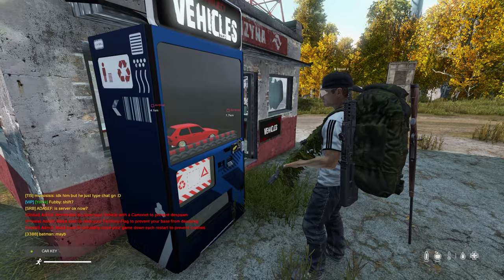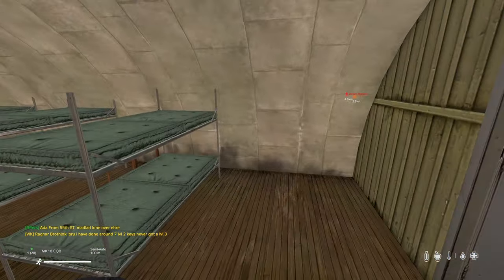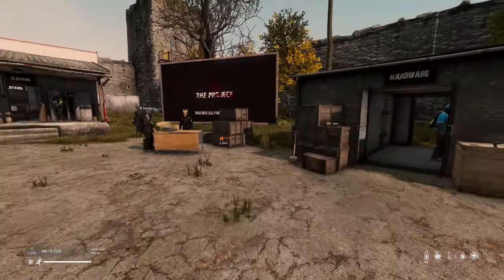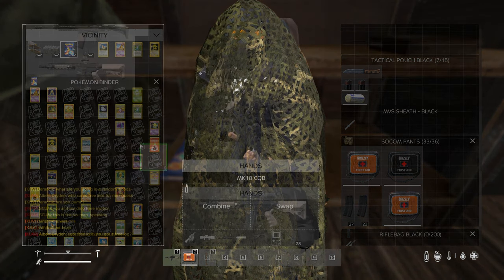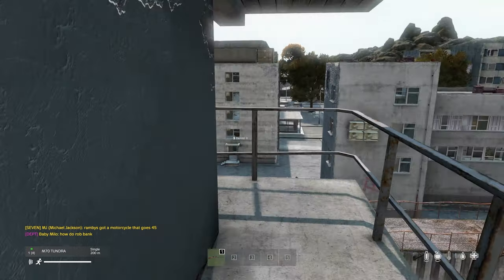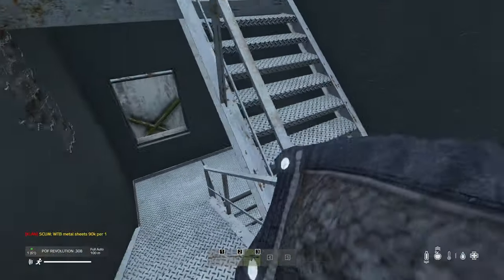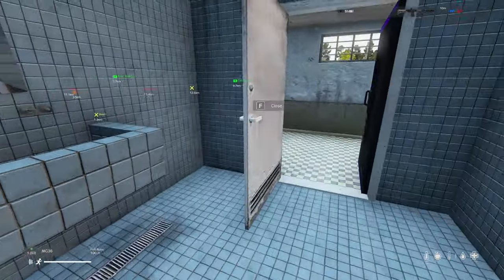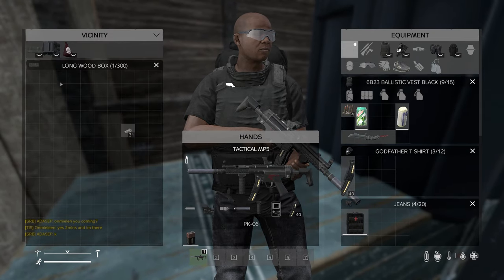Hostile Neighbours Threaten Everything in DayZ...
In DayZ, players must survive in a world overrun by zombies. The game is a intense multiplayer experience that tests players' survival skills against the relentless horde of undead. Players must scavenge for supplies, fight off zombies, and face off against other players in a desperate struggle for survival. The game is filled with intense moments of drama and terror as players navigate the dangerous landscape and fight for their lives. With immersive gameplay and a focus on realism, DayZ offers a unique and thrilling survival experience.